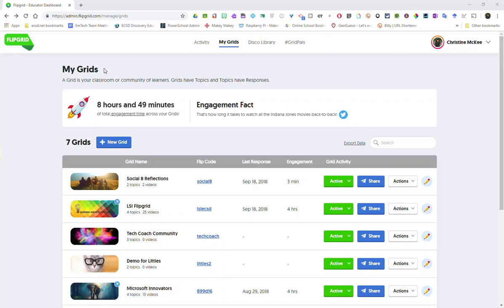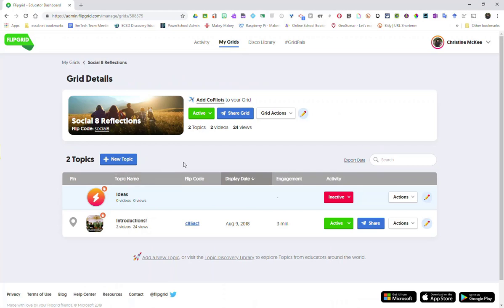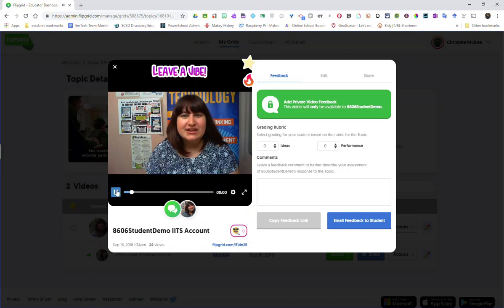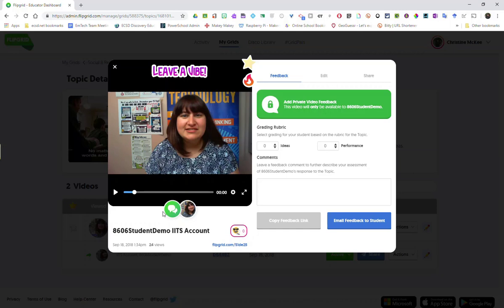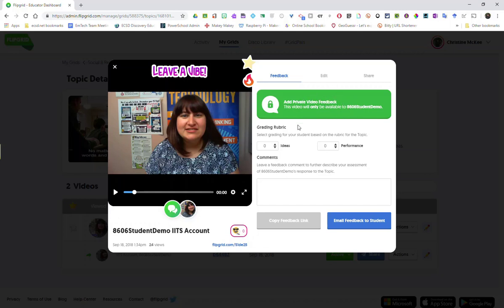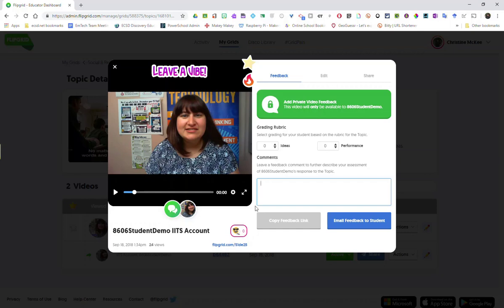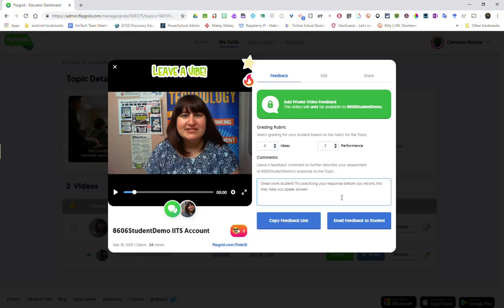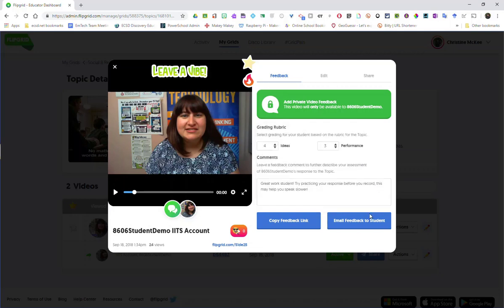Providing Feedback as a Teacher in FlipGrid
In this video tutorial, we will explore just how easy it is to add timely, meaningful and private feedback to students' / participants' video responses to Topics in FlipGrid.